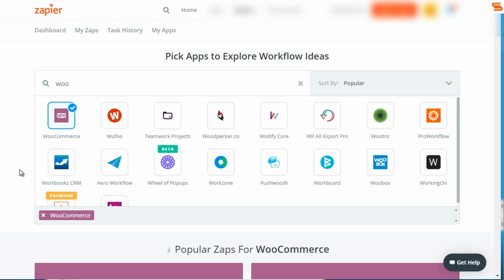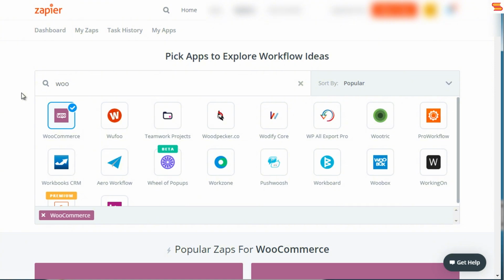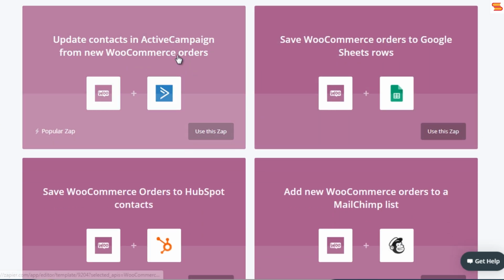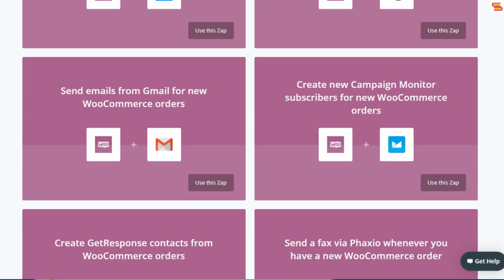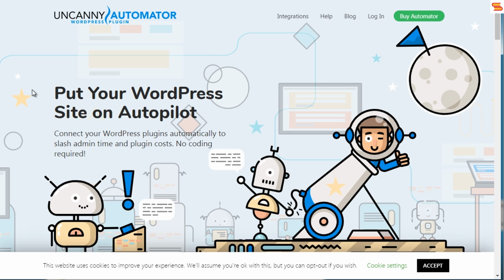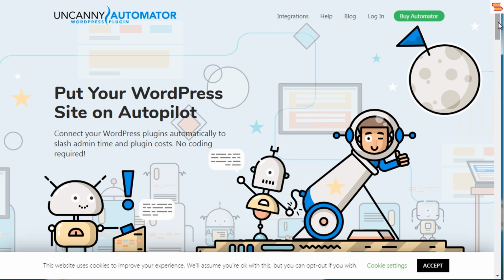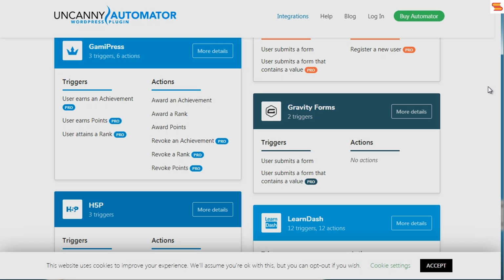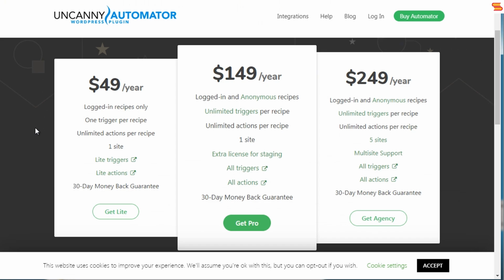🤖 Automate Your WooCommerce Store – Save Time & Boost Sales! | Lesson 8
Stop working harder—start working smarter! Automate your WooCommerce store with:

✔️ Email marketing & abandoned cart recovery
✔️ AI-powered chatbots & customer service
✔️ Inventory alerts & restocking notifications

🔥 Let automation do the work while you scale your business!

📢 What’s your favorite automation tool?